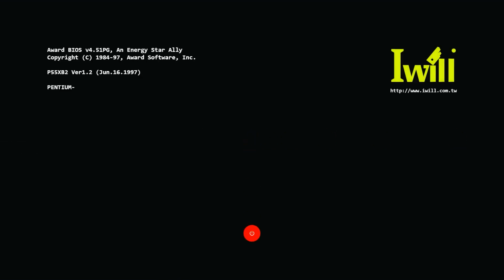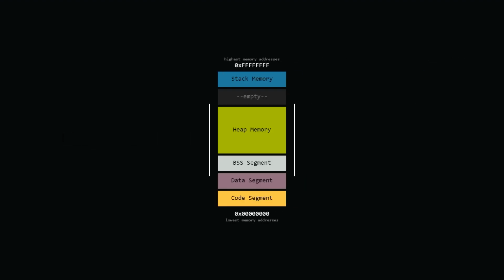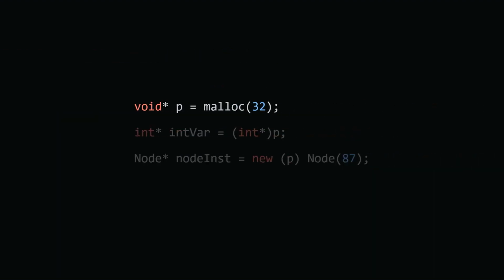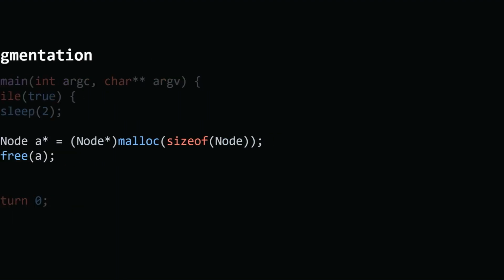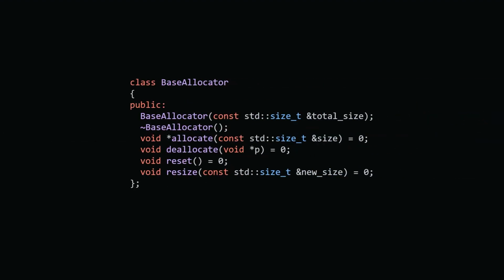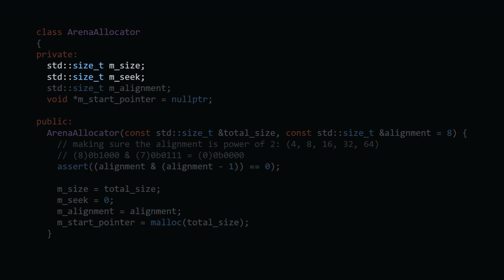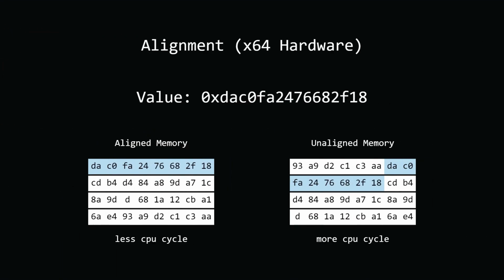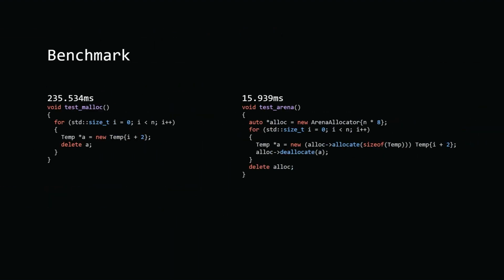Mastering Memory Allocation - Part I - Memory Layouts of a C program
Description:
Welcome to Ryan games! In this comprehensive video, we dive deep into memory allocation in C++, a crucial aspect of software development that directly impacts performance, stability, and overall efficiency.

What you will learn:
- Memory layout of a C program
- Fundamentals of memory allocation
- Common memory allocation functions
- Memory optimization techniques
- Arena Allocator implementation techniques

Why This Matters:
Memory allocation isn't just about managing resources—crafting software that runs efficiently, scales smoothly, and stands the test of time. Whether you're building games, applications, or complex systems, mastering memory allocation is a game-changer.